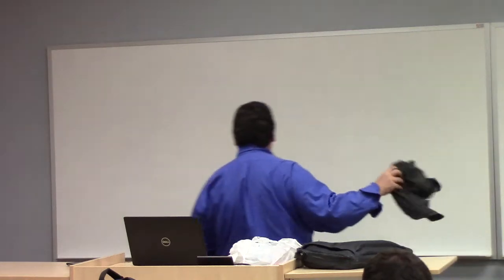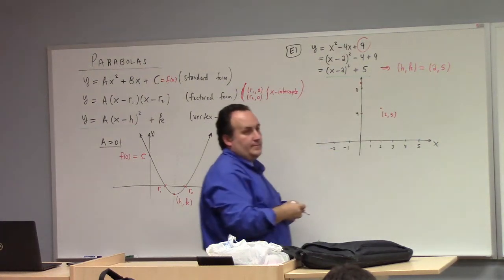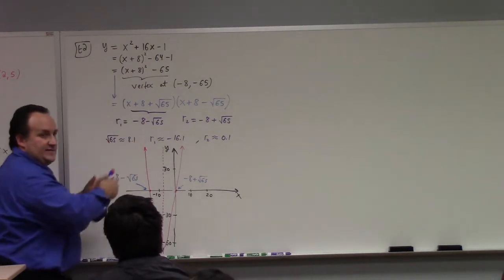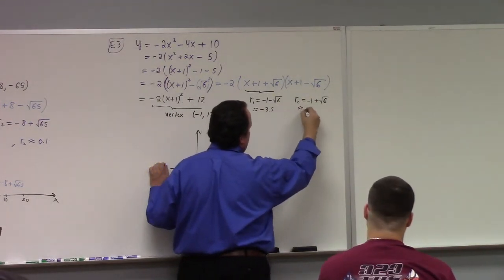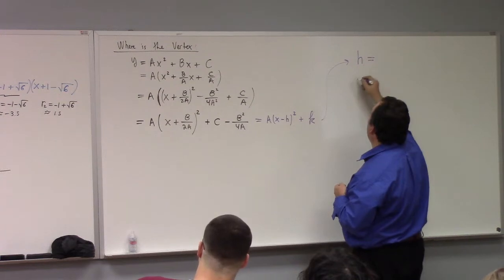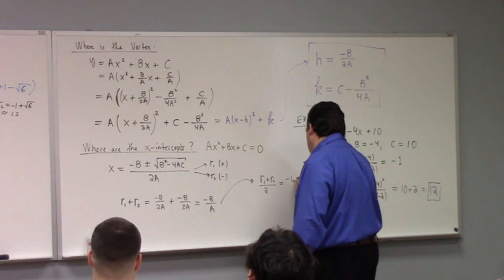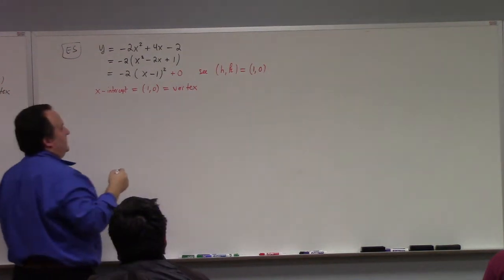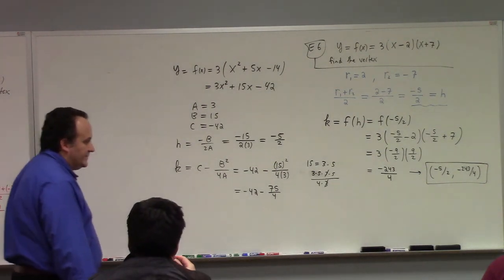Math 121-001: parabolas how to find roots, vertex and properties of the graph, 9-30-22